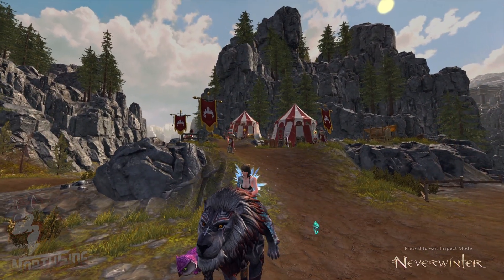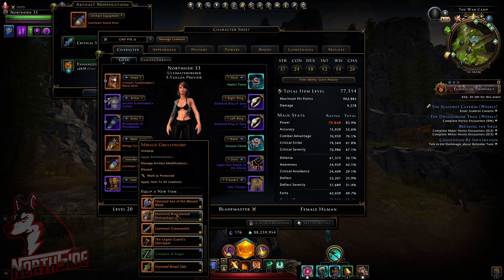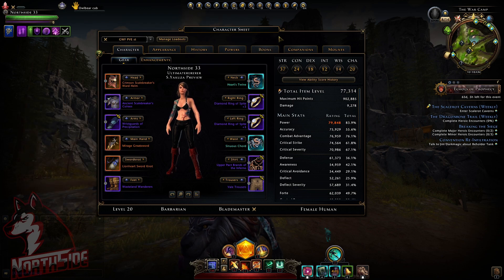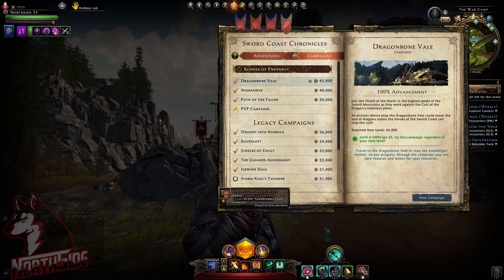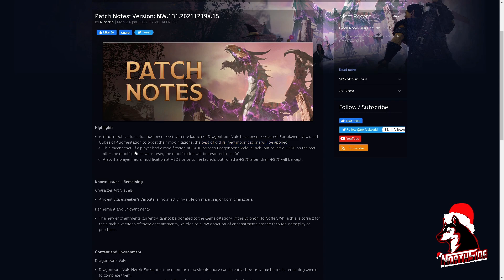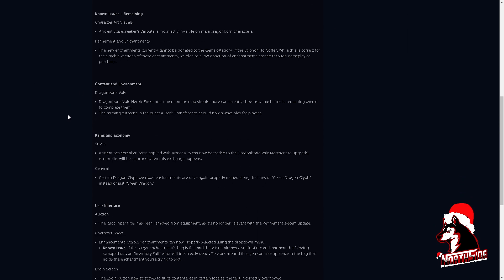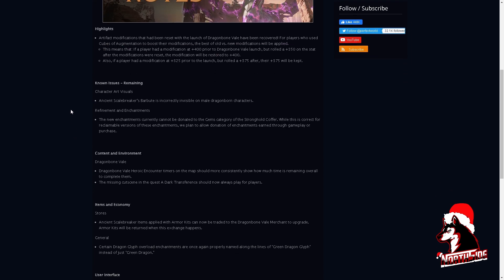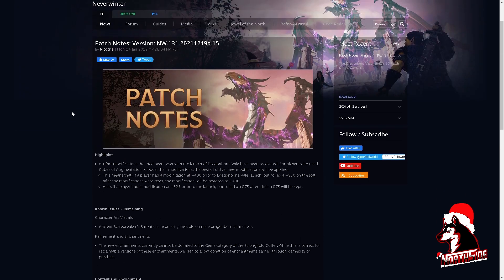Neverwinter Mod 22 - Artifact Modifications RECOVERED PATCH NOTES Northside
Artifact modifications that had been reset with the launch of Dragonbone Vale have been recovered! For players who used Cubes of Augmentation to boost their modifications, the best of old vs. new modifications will be applied.

This means that: If a player had a modification at +400 prior to Dragonbone Vale launch, but rolled a +350 on the stat after the modifications were reset, the modification will be restored to +400.
Also, if a player had a modification at +325 prior to the launch, but rolled a +375 after, their +375 will be kept.

Thank you all, northside barbarian.

If you wish to support me and the channel, have the means and good will you can do it via paypal Or simply joining my channel membership!

Artifact Modifications RECOVERED PATCH NOTES Neverwinter Mod 22